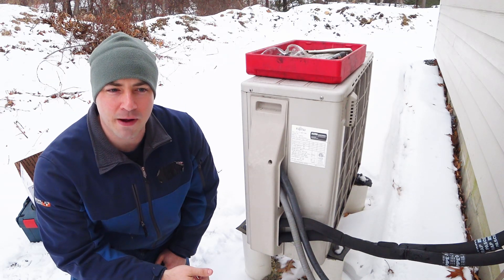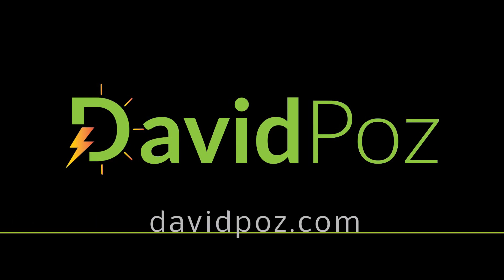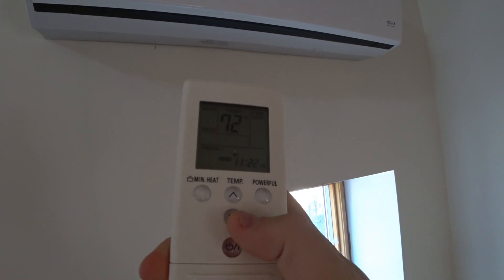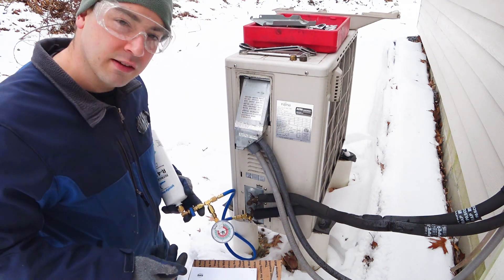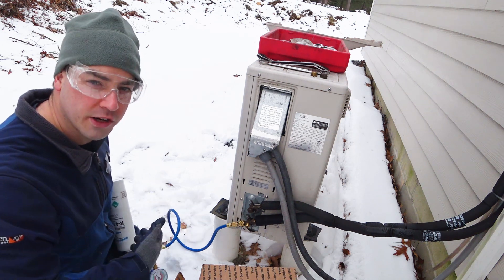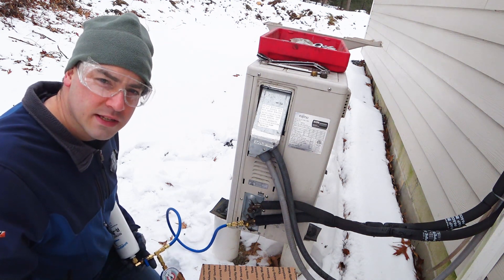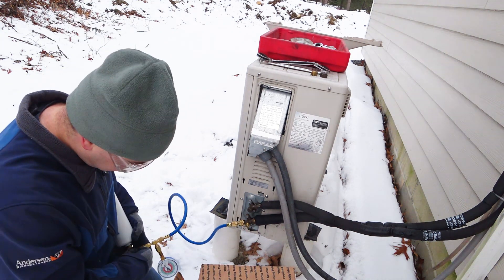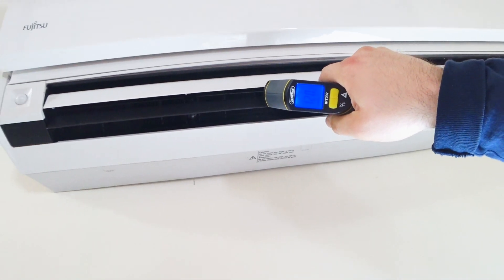Saving Money with DIY Repair on Mini-Split Heat Pump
I'm trying to save money by repairing my own mini-split heat pump.  The only problem is, I don't know what I'm doing.  This is not a how-to video.  This is me trying my best on a broken unit.  This is a Fujistu Flacon inverter heat pump.

My first video about this heat pump is In it I take the unit apart to try and diagnose what is wrong.

Recharge kit

Filmed with Sony Camera